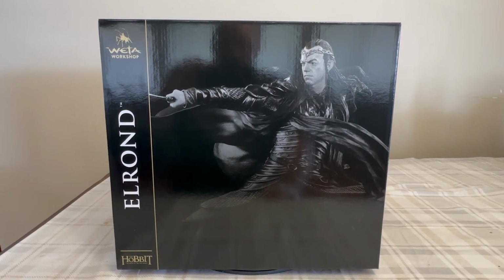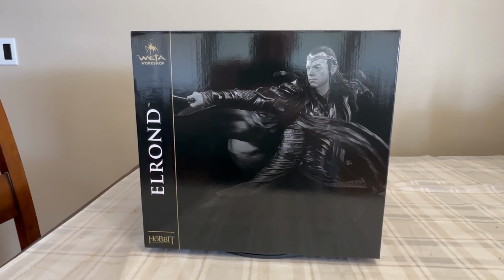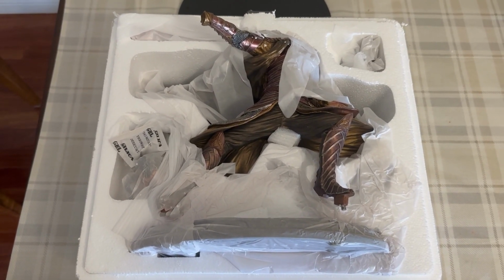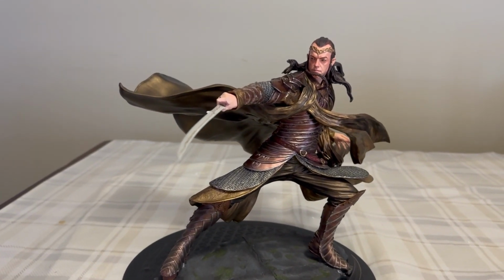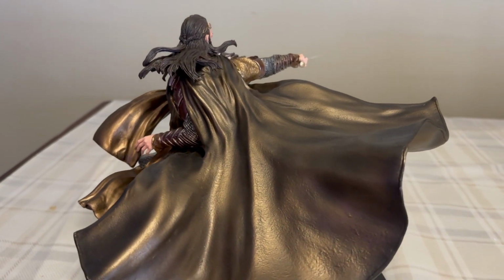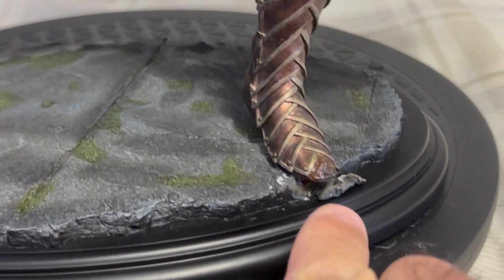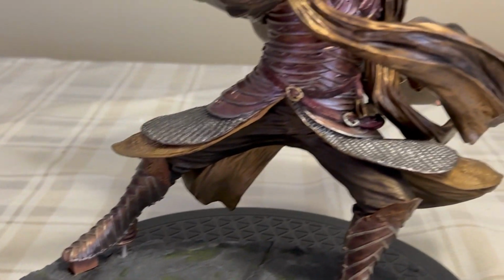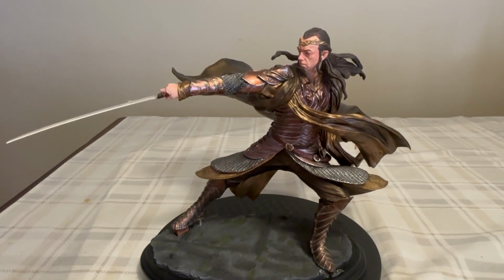Elrond at Dol Guldur 1/6 scale statue by Weta Workshop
Unboxing and reviewing Elrond at Dol Guldur 1/6 scale statue by Weta Workshop